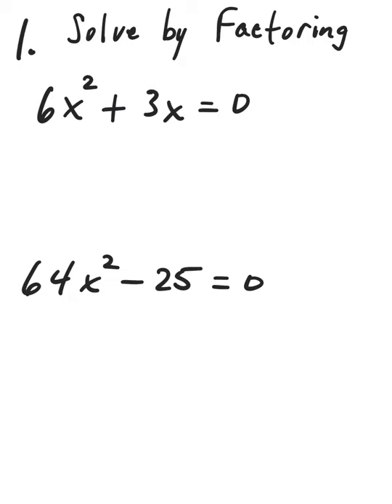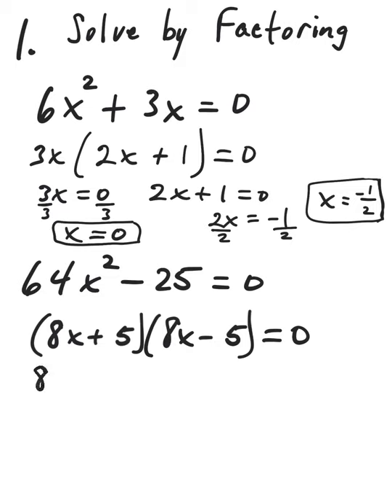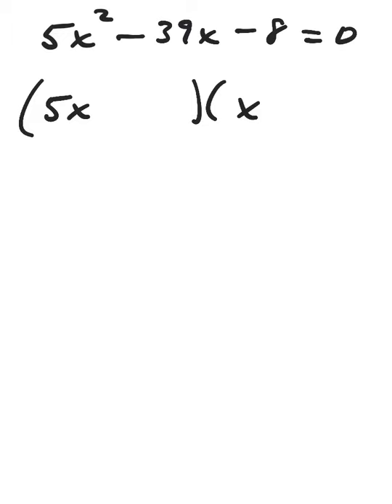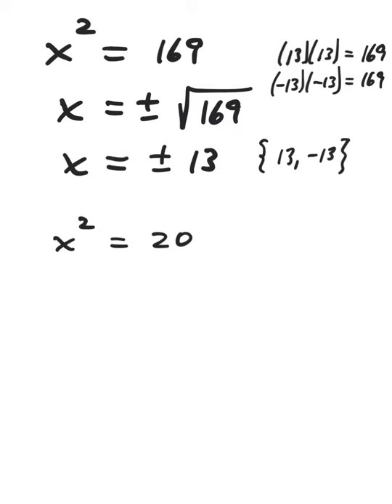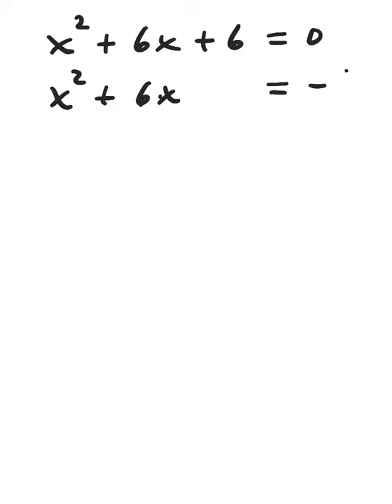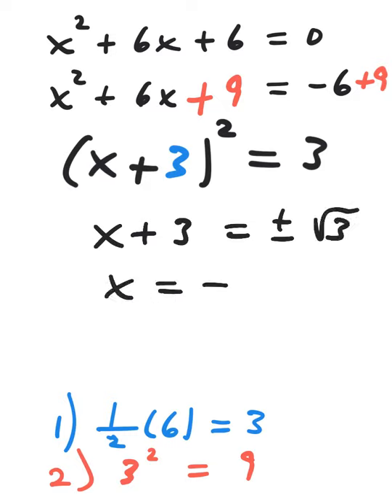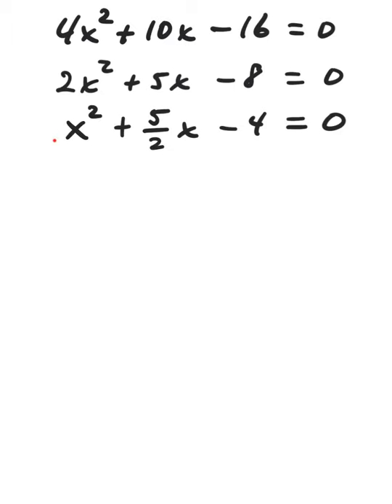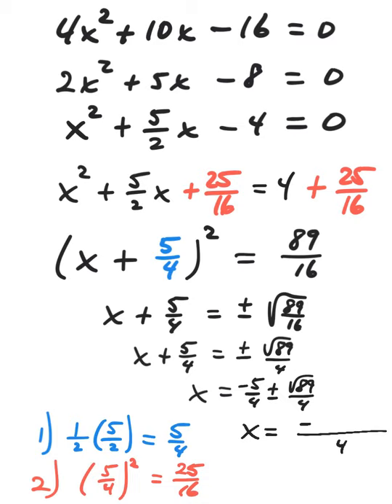Solving Quad. Equations - Part One